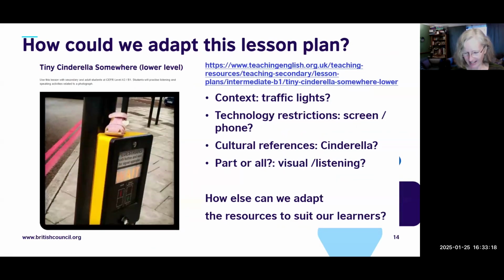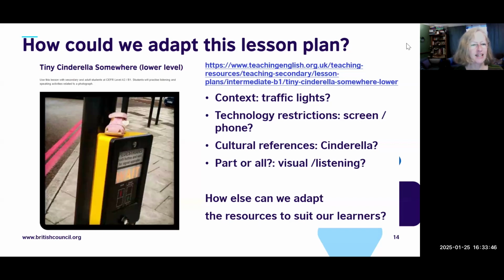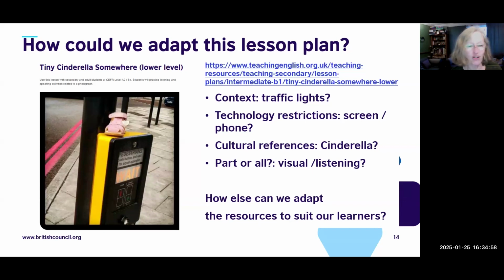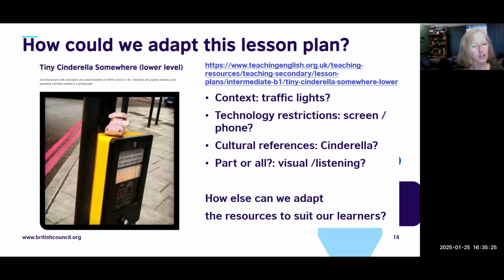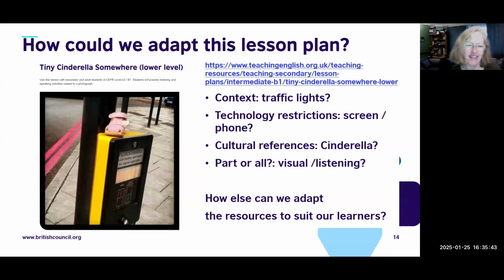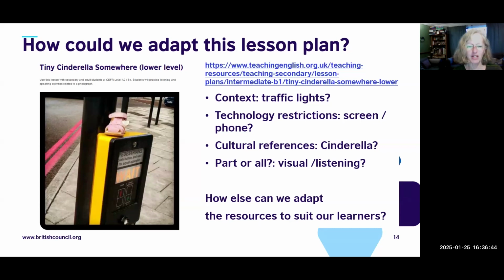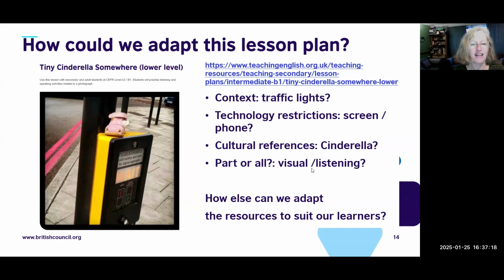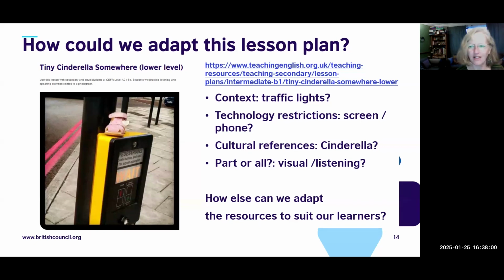TEA webinar extract | Adapt a lesson plan:Tiny Cindirella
In this webinar extract, Linda Ruas shares a few ways teachers can adapt lesson plans from the TeachingEnglish website.